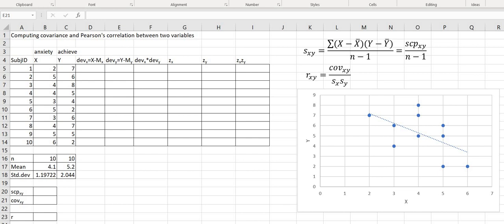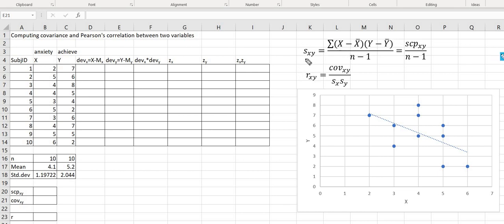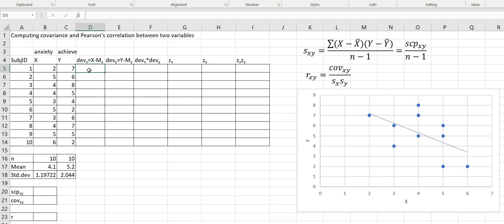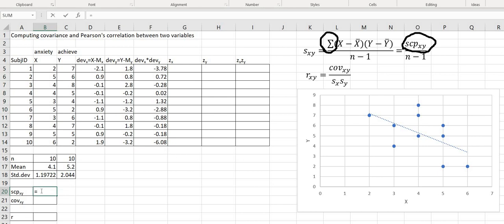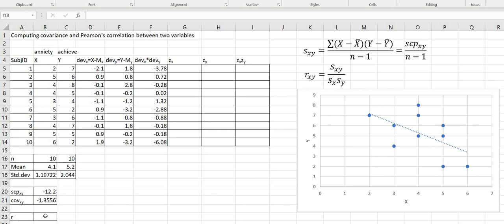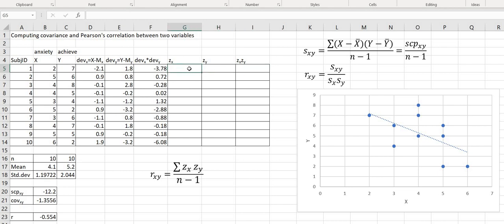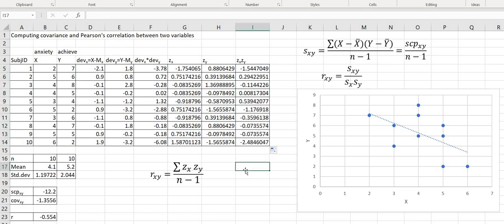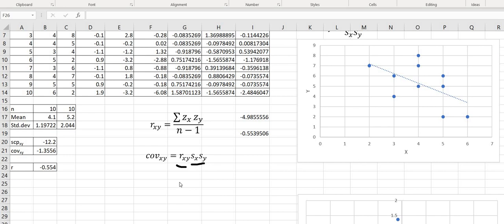Computing sample covariance and Pearson's correlation (July, 2019)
This video provides a demonstration of how to compute the sample covariance and Pearson's correlation. During the video, I show how the sample covariance and Pearson's correlation are related mathematically. Although the demonstration is performed using Excel, you should easily be able to follow the calculations to perform them by hand (if you choose). A copy of the Excel spreadsheet used in the video can be downloaded at this